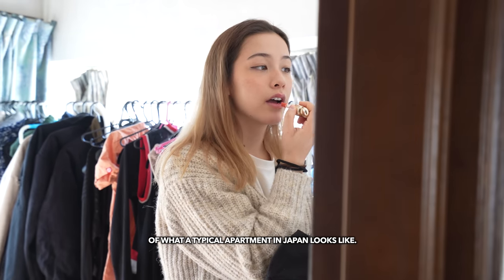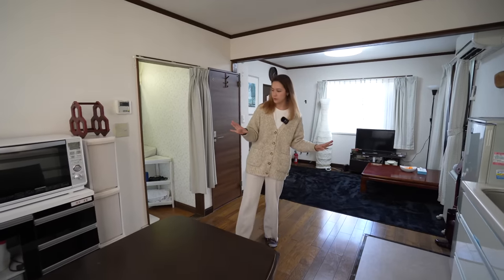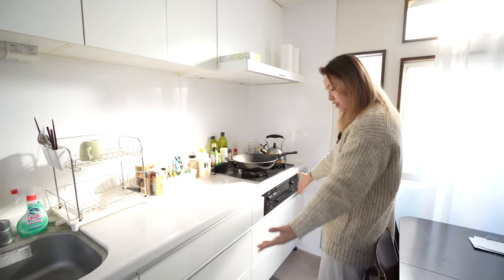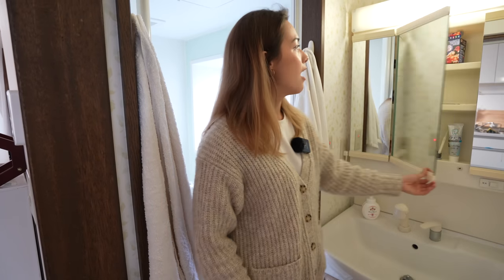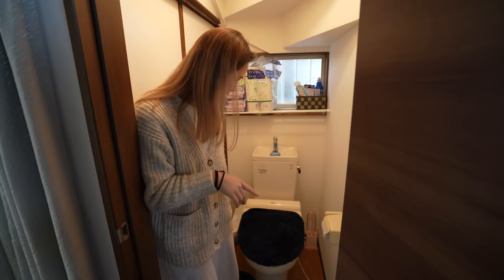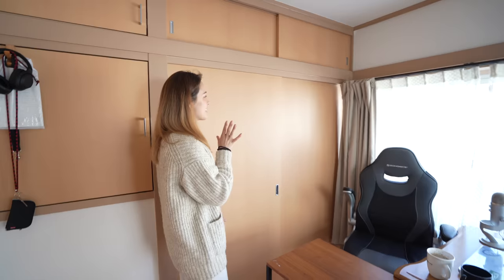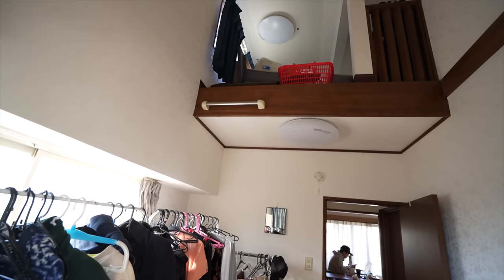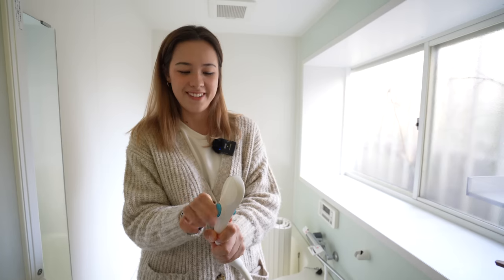Moving to a TINY HOUSE in TOKYO, Japan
Today I'm giving you guys a tour of my house here in Tokyo!

I'm very fortunate to have this space and am absolutely aware that this is a great deal here in Tokyo. What you guys don't see in this video is how old the house actually is, the dents and cracks, the mice, etc. However, I wanted to share this tour with you in case you were wondering what a house inside central Tokyo might look like!